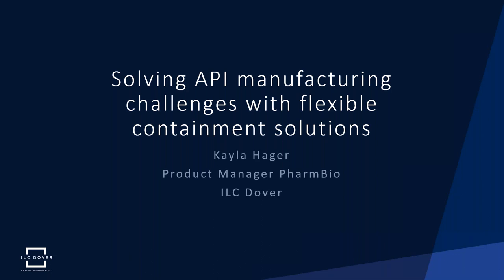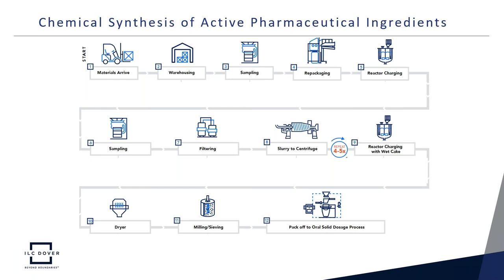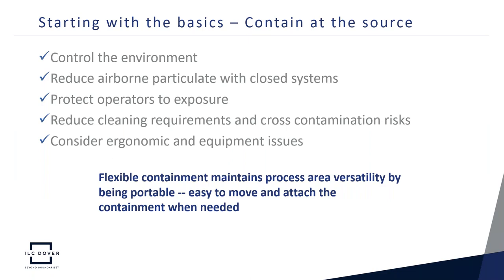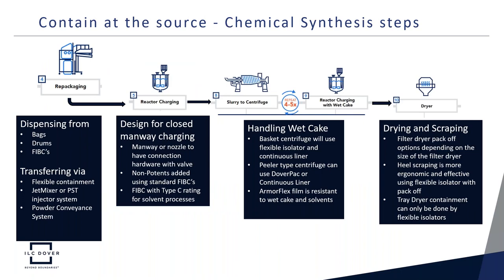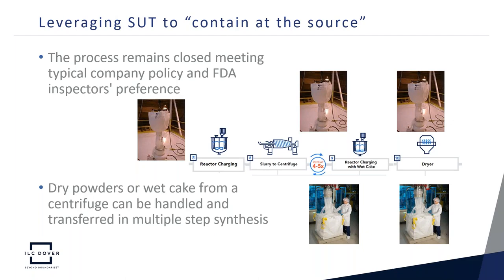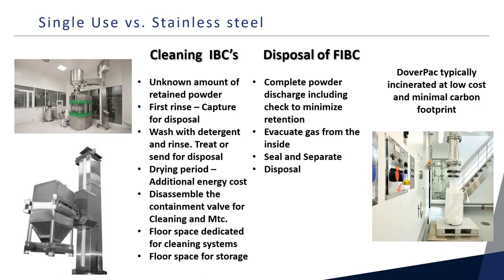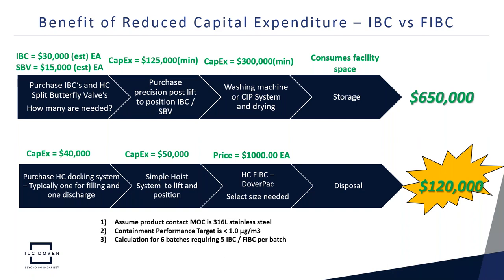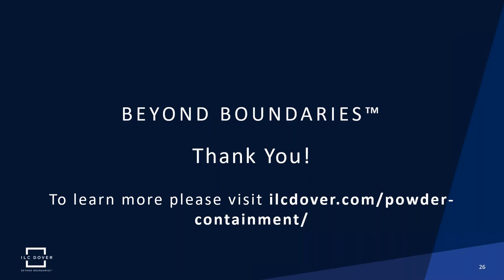Solving API Manufacturing Challenges with Flexible Containment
Are you concerned about operational safety and efficiency during API manufacturing? This webinar discusses some of the common challenges faced in handling powders during HAPI/API manufacturing. Key strategies to mitigate risks associated with these issues will be shared including how flexible containment solutions can optimize powder handling during chemical synthesis.

Key challenges the webinar will address:
- Worker safety
- Contamination risk
- Operational inefficiencies